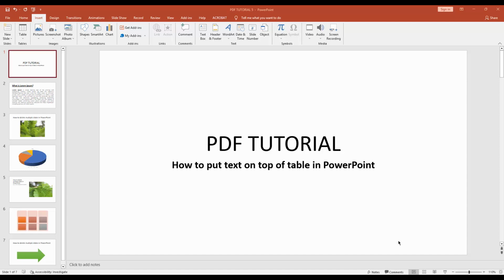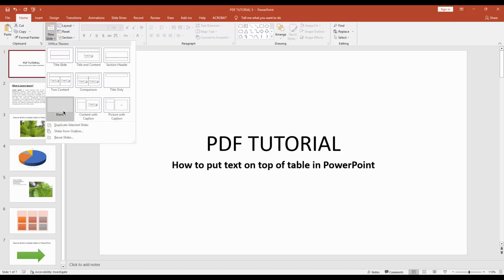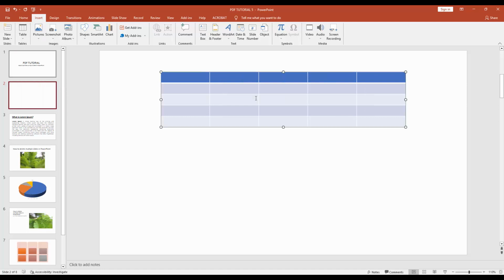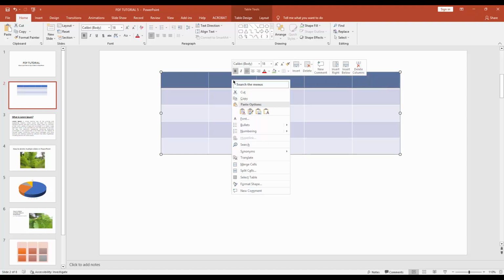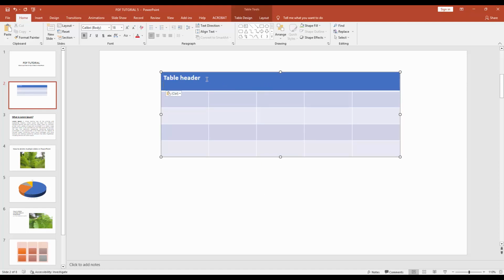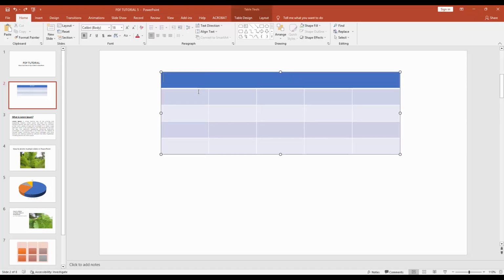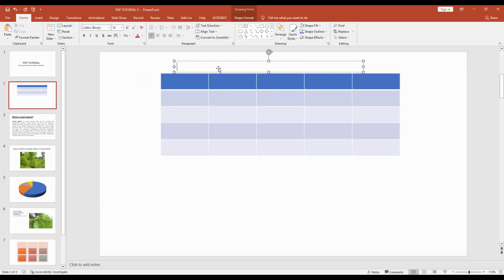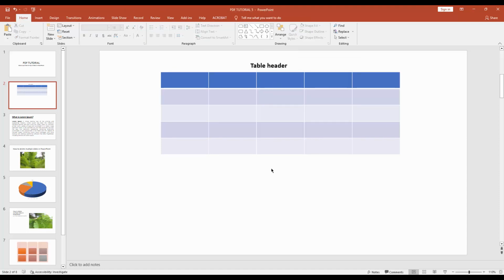How to put text on top of table in PowerPoint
Assalamu Walaikum,
In this video I will show you, How to put text on top of table in PowerPoint.  Let's get started.